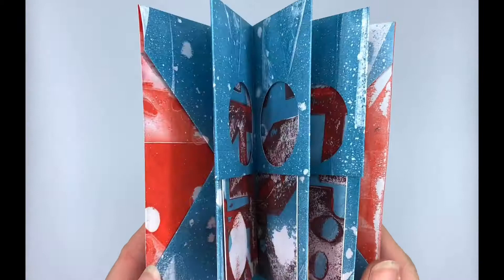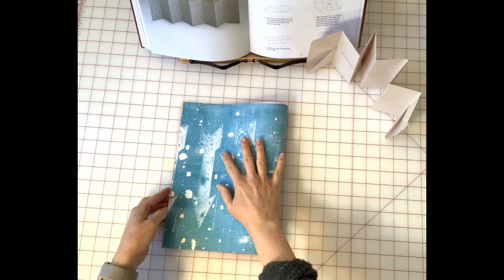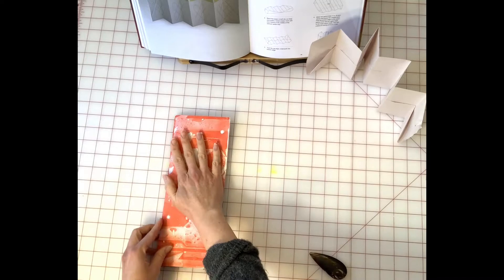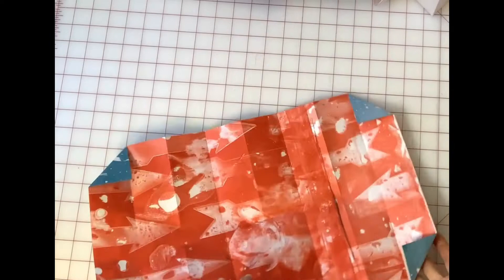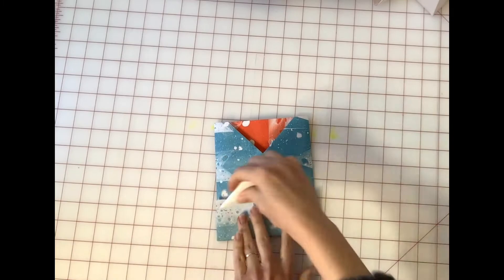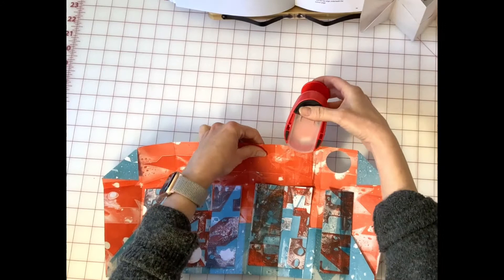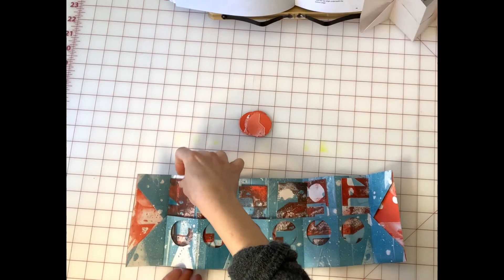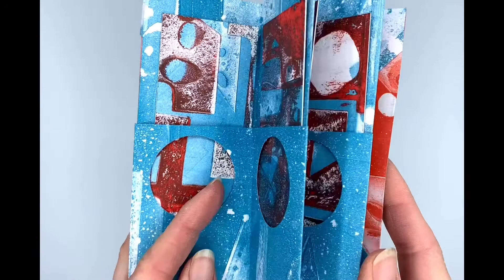Pocket Accordion with Rachel Simmons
Learn how to make a Pocket Accordion book with Rachel Simmons based on instructions from The Art of the Fold by Hedi Kyle and Ulla Warchol.